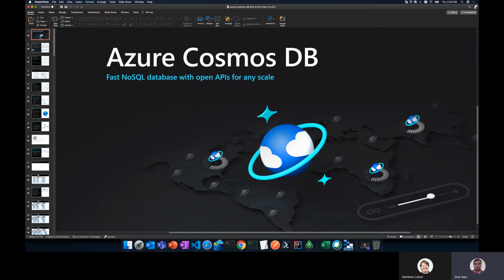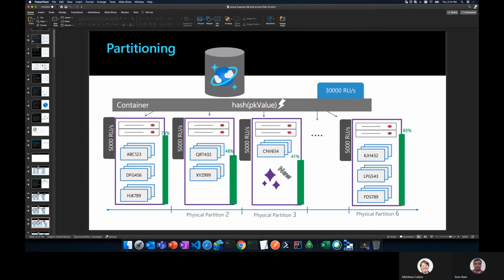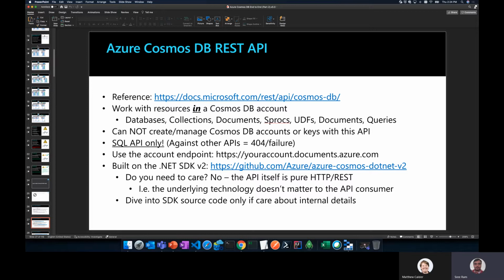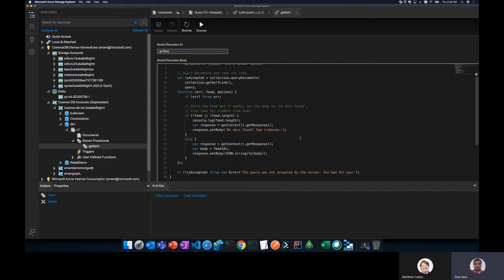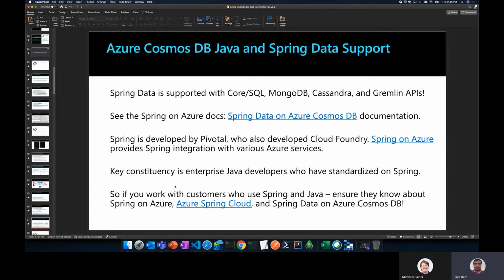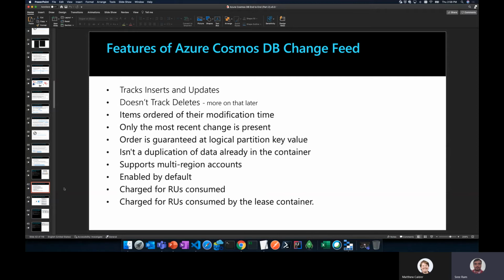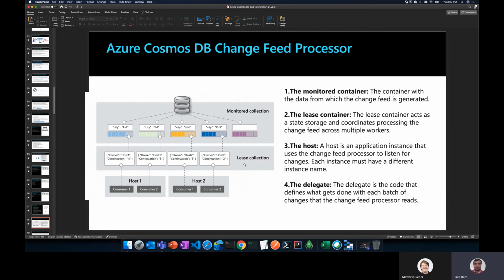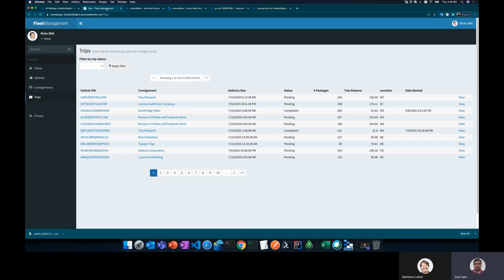Understand key design decisions with Azure Cosmos DB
This session provides a technical deep dive into several topics that are important for building a solution with Azure Cosmos DB. You will learn key considerations that need to be understood to make sure your projects get started successfully. Be sure to also check out the final demo in the next video!